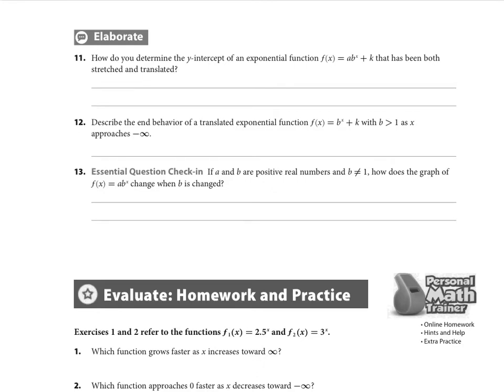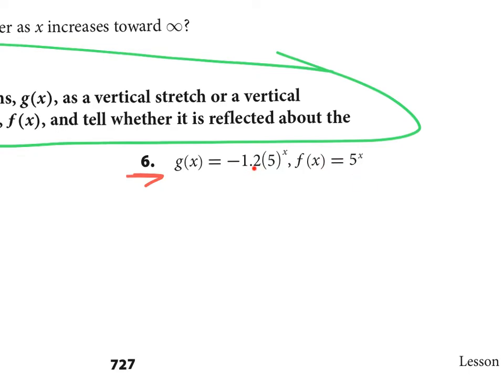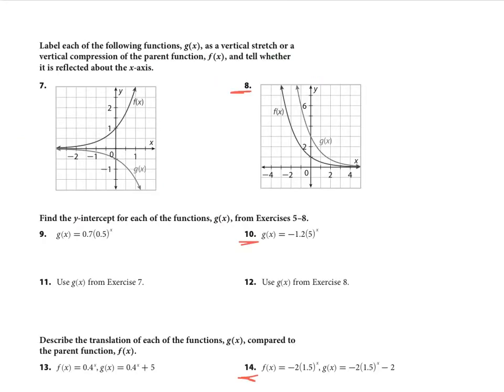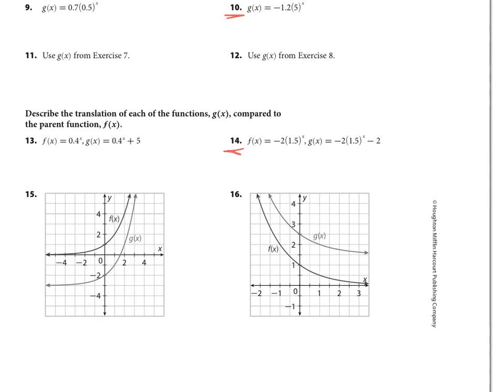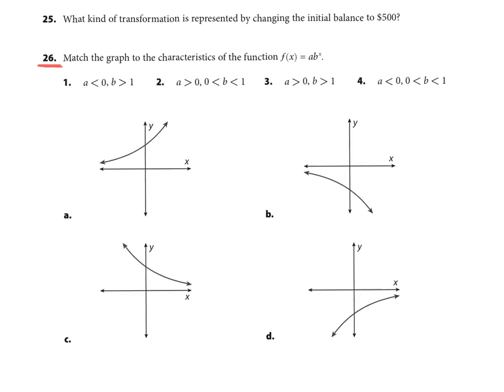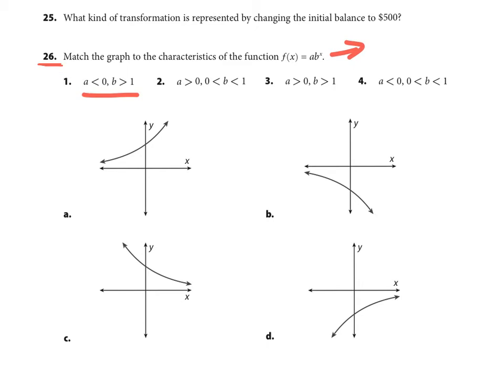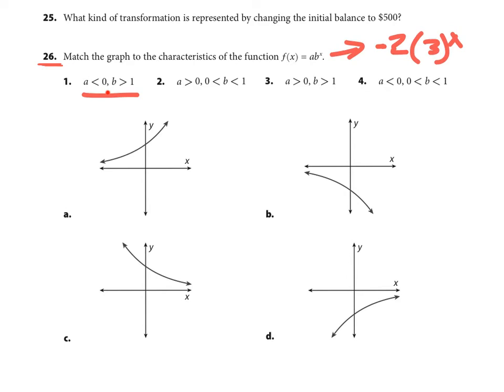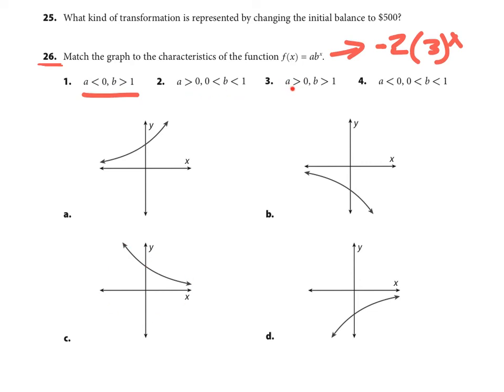Lesson 15.5 Alg 1 HW